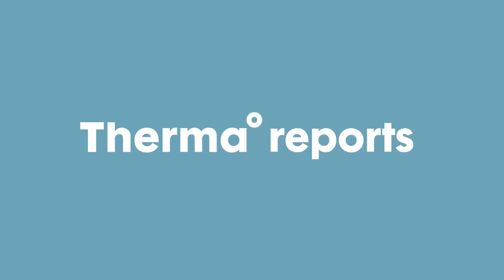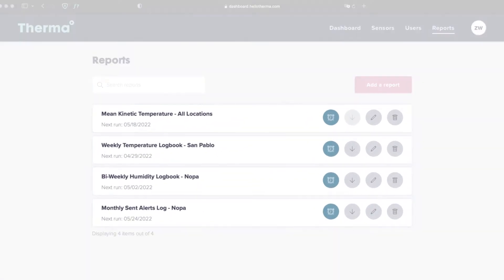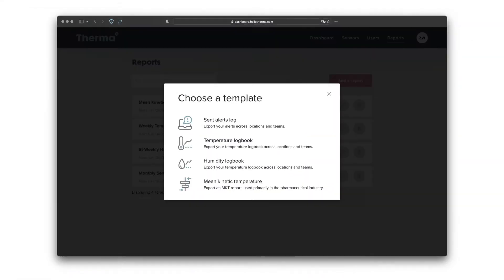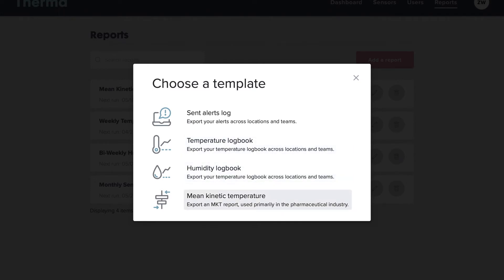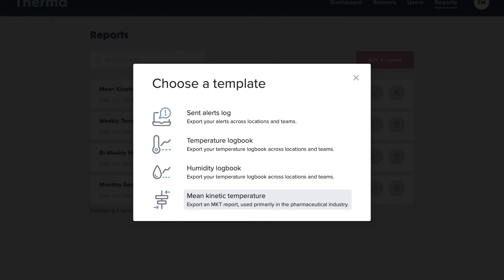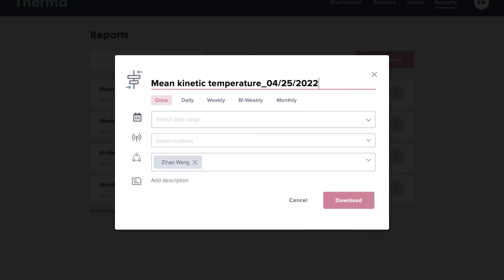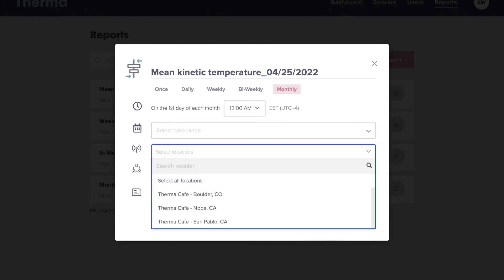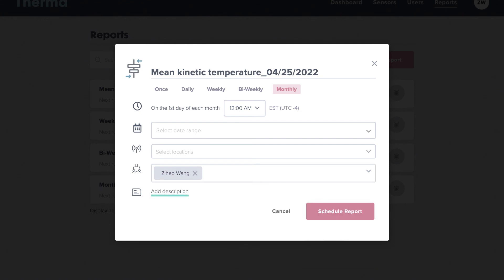How To Use GlacierGrid Reports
You can use GlacierGrid reports for compliance, data analysis, and more.

and follow us at @glaciergrid on YouTube, Facebook, Instagram, and Twitter.